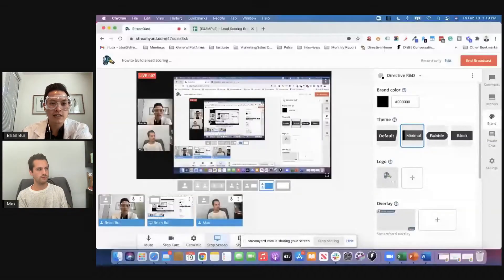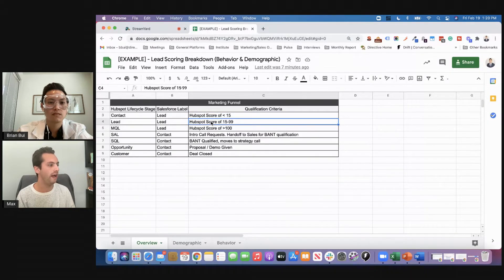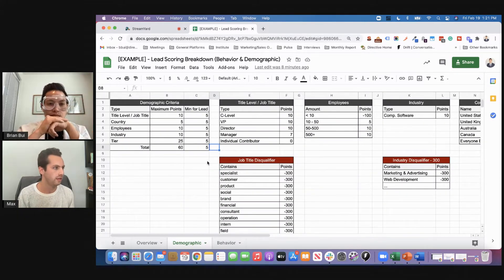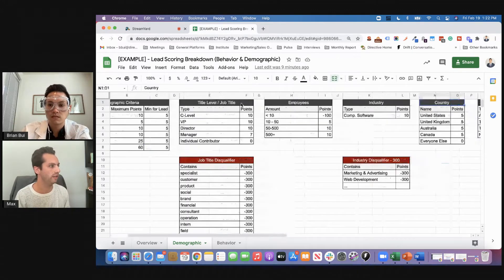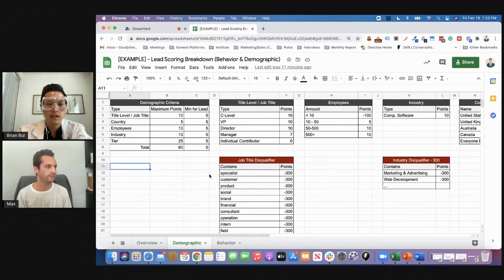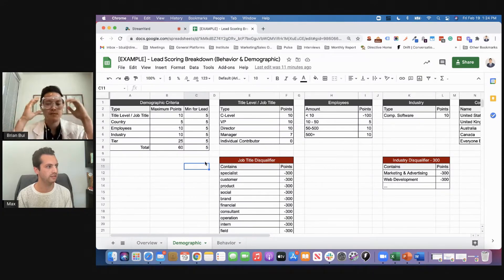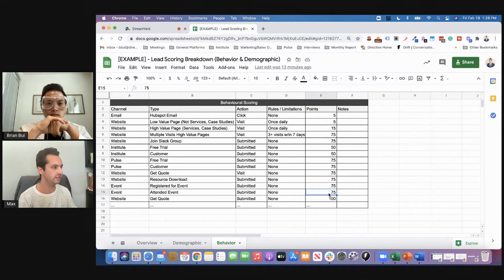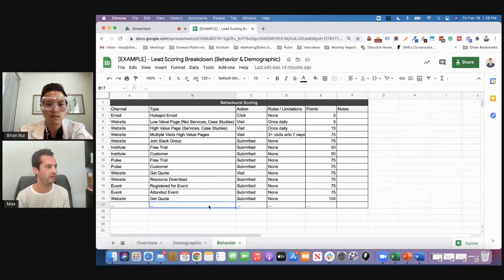How To Build a Lead Scoring Model & Example - Directive R&D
Welcome to Directive R&D! In this series, we'll be sharing what's working & what isn't for our own marketing, as well as insights from experiments we've run across 100+ SaaS companies over the years.

Newer to lead scoring and not sure where to start? Already have a lead scoring model that you want to compare? This vid is for you.

👨‍🔬 👨🏻‍🔬 In the lab, we are joined by Max Serrato, Sr. PPC Specialist at Directive who also manages our Marketing Operations.

We discuss why we incorporated a lead scoring model, specific criteria that make up our model, and some tips we've learned along the way. By fine-tuning our model, we've been able to nurture leads more effectively through personalization & improve our alignment with sales.